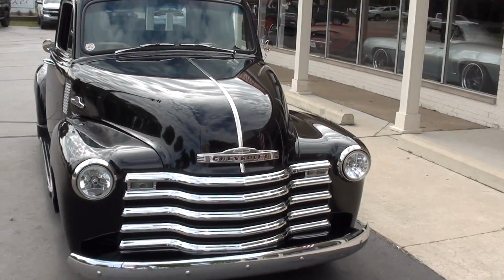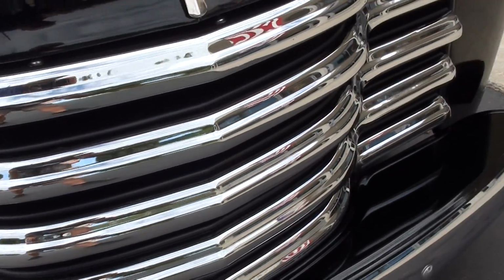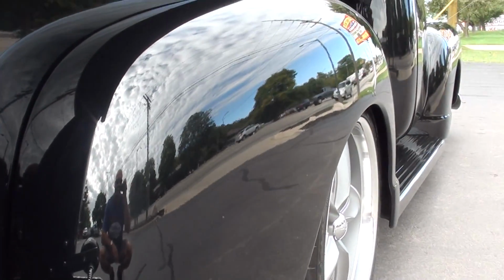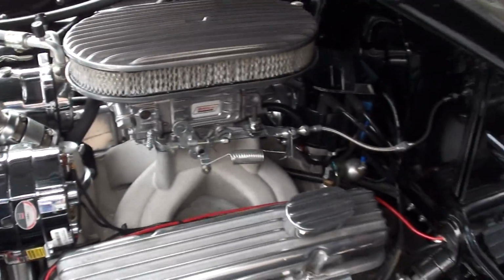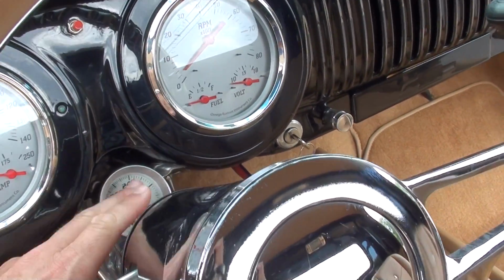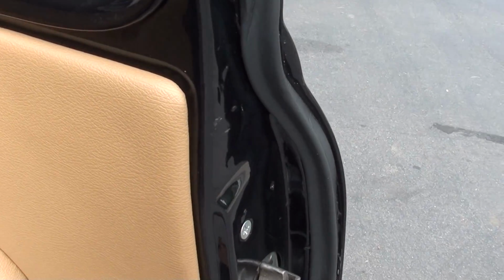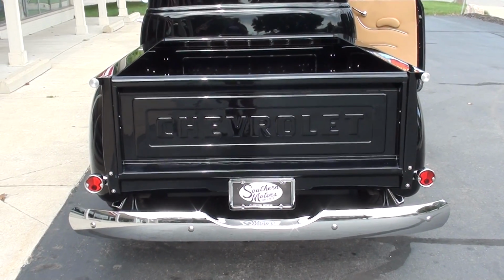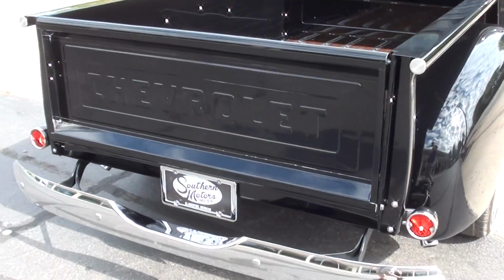1955 Chevrolet 3100 Pick-up $48,900.00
200 Miles on All Steel Frame-Off Restored Custom Show Truck, clean South Carolina truck, beautiful Tuxedo black paint, complete custom tan leather interior, 383 ci stroker engine, Quick Fuel 4 bbl, Hi-Rise aluminum intake, aluminum heads, ceramic headers, HEI distributor, finned aluminum air cleaner & valve covers, Mustang II front suspension with power rack & pinion steering, front disc brakes, Vintage heat & A/C, polished aluminum radiator with electric fan, professional built 350 automatic transmission with 2500 stall, bucket seats with full length custom console, Ididit tilt column with billet steering wheel, Omega Kustom gauge cluster, Flowmaster dual exhaust, Nova 10 bolt 3.73 rear end with 4 link coil-0ver rear suspension, 245/40ZR20 Nitto Extreme rear tires, 245/35ZR20 fronts, 20" Boss wheels, wood bed, 53' grill, One Bad Bowtie!